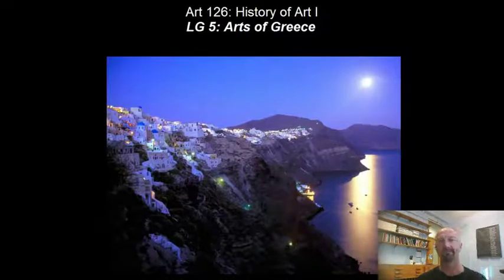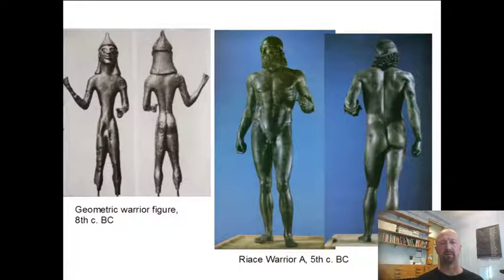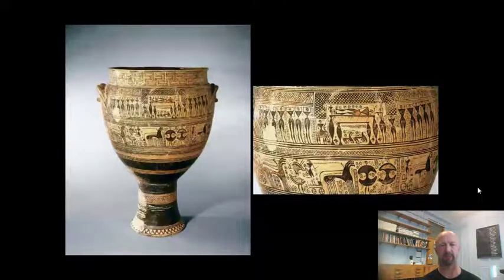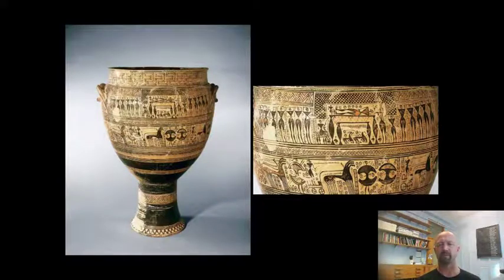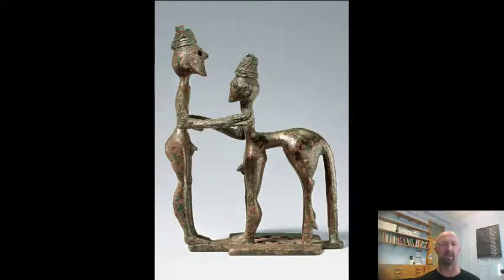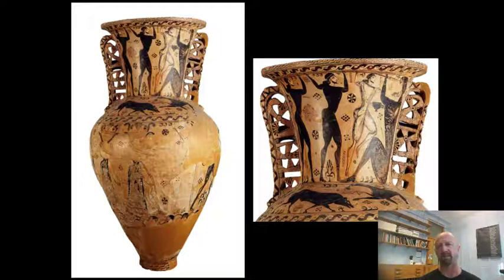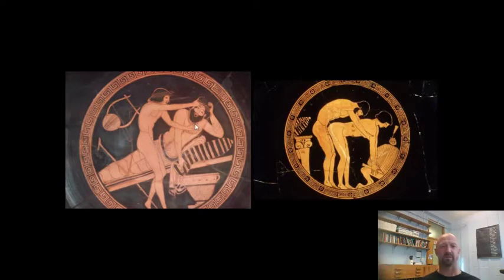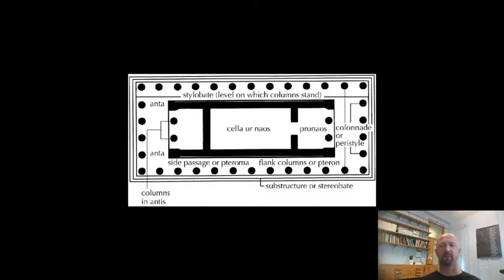6 Art 100 LG 6 Arts of Greece part 1